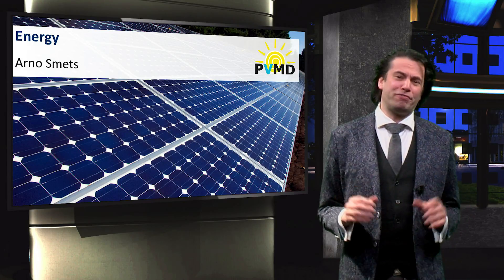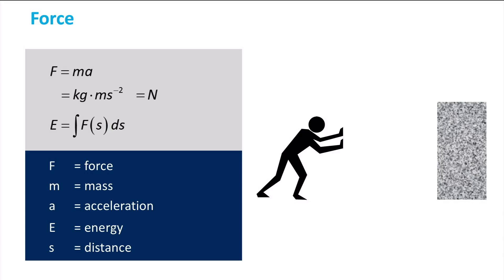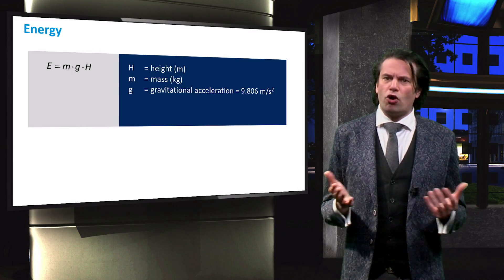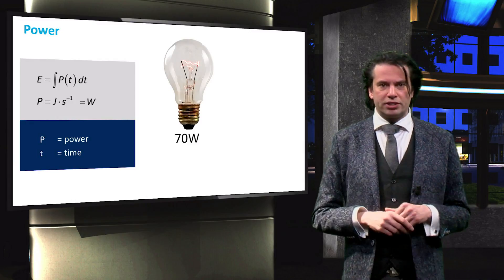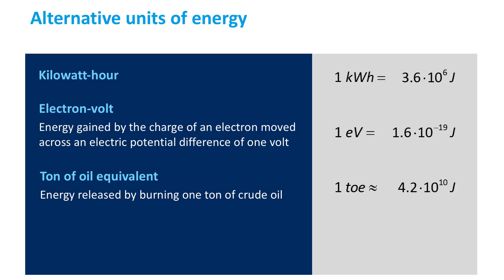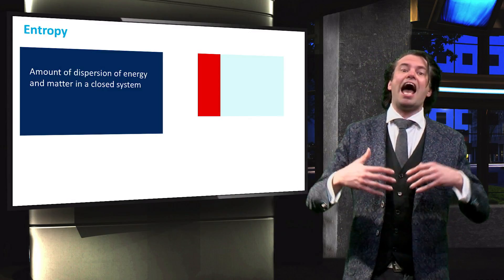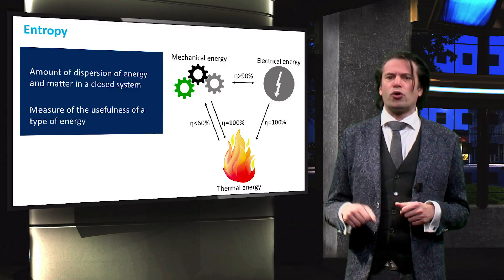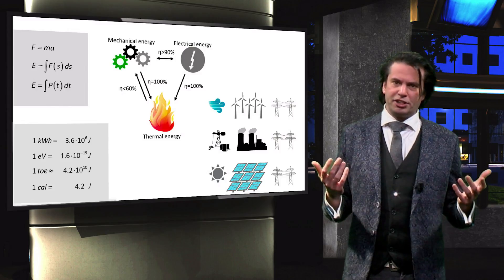Energy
This video is part of the FREE online course PV1x Photovoltaic Energy Conversion, developed by Delft University of Technology. PV1x is part of the Solar Energy Engineering MicroMasters program. In this video you'll learn how force, energy and power are related, and how to define and relate different types of energy. We will then look at the first and second law of thermodynamics and discuss what their implications are for solar cells.